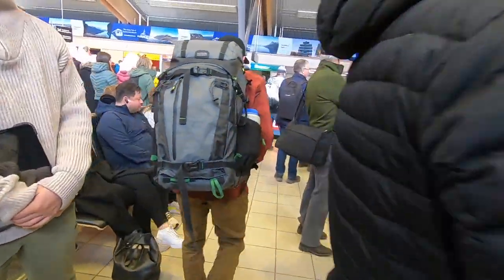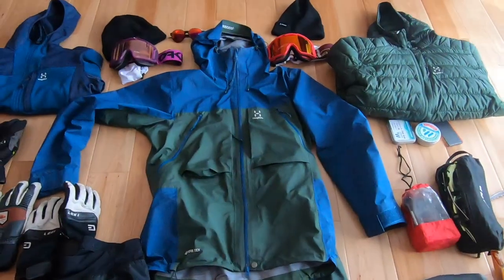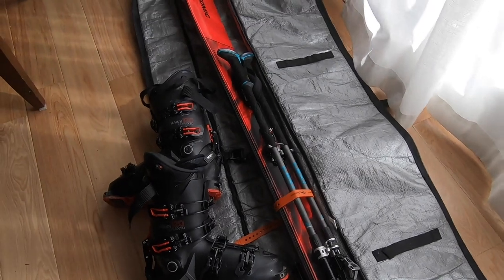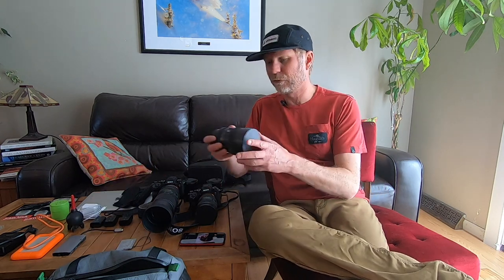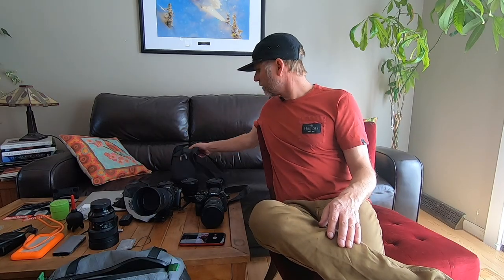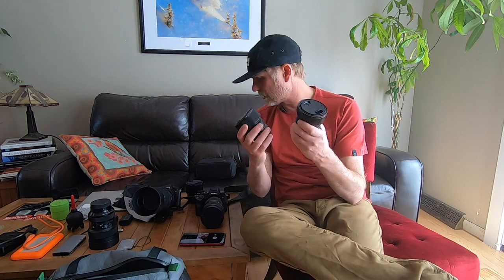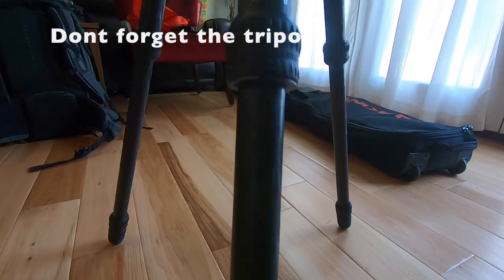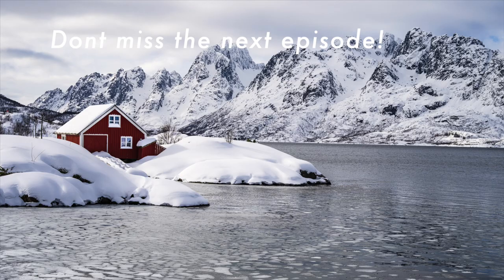Photoshoot NORWAY | The must-have GEAR to get the shot! SIGMA Lenses and Sony a1 CAMERA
Join me,  Liam Doran, as I head out on assignment to Lofoten Norway. In this video I will walk you through all my gear choices that will help me tell the story. I go over ski gear, camera gear, tools to keep me safe on snow and the outerwear that keeps me warm and dry.